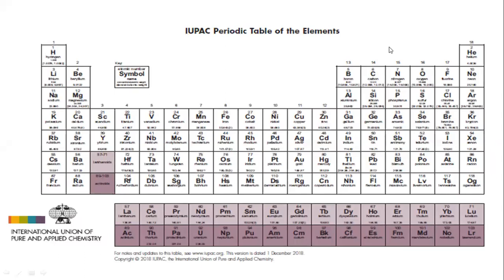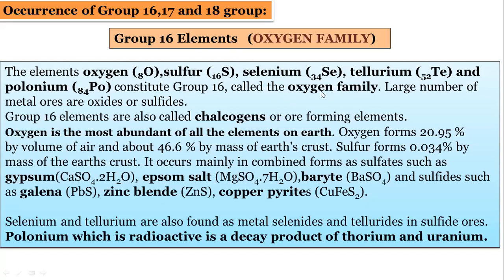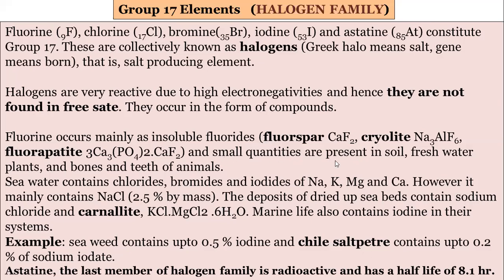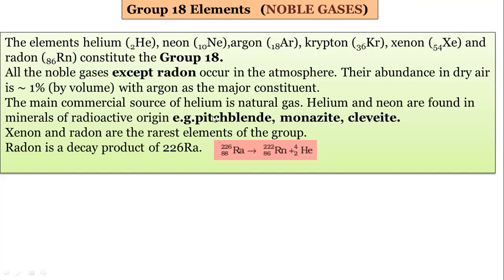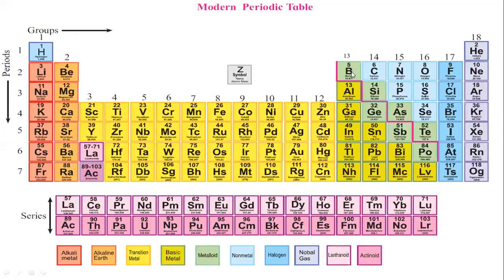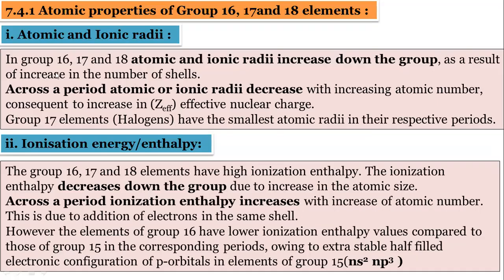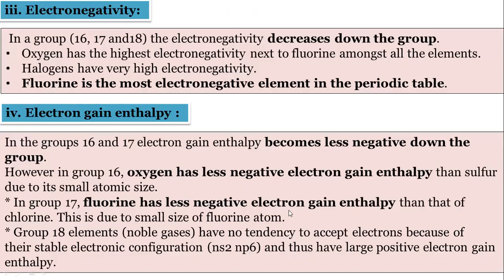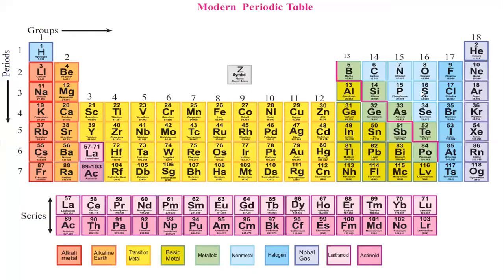Group 16,17,18 - 1 The p-block elements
All the videos are related to XI and XII Chemistry.@ SHEETALKUMAR BHONG